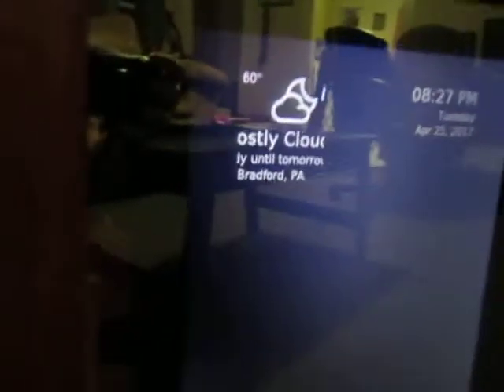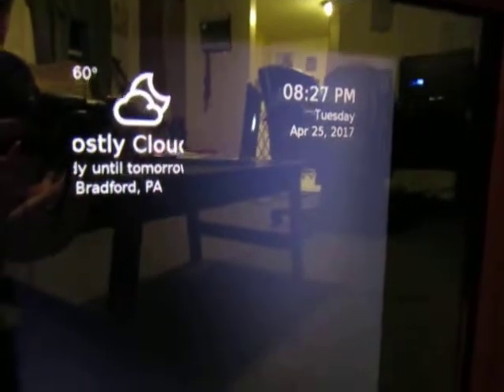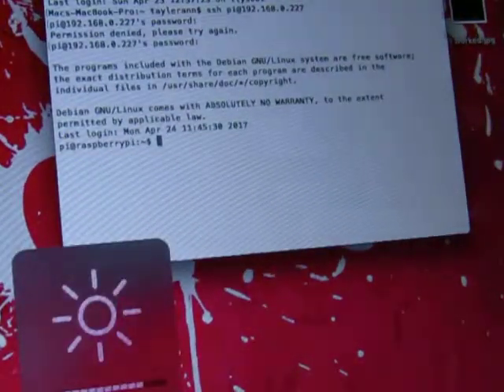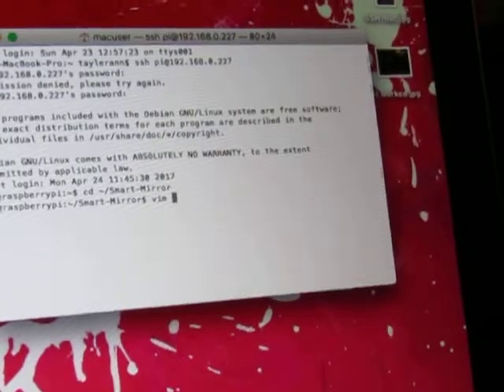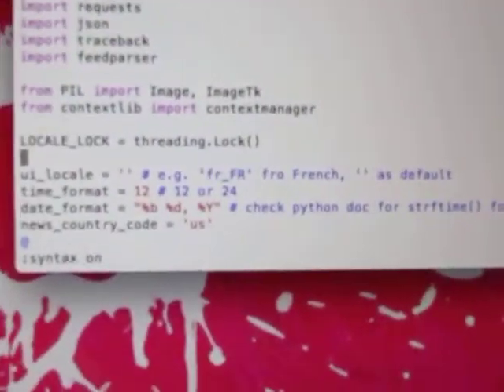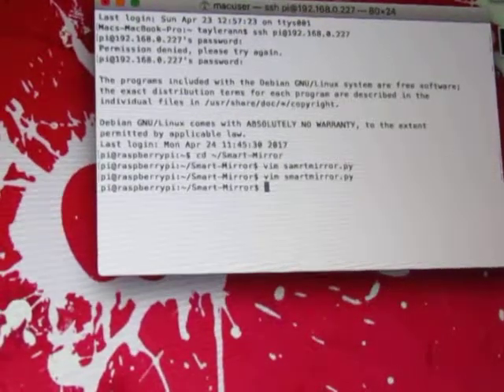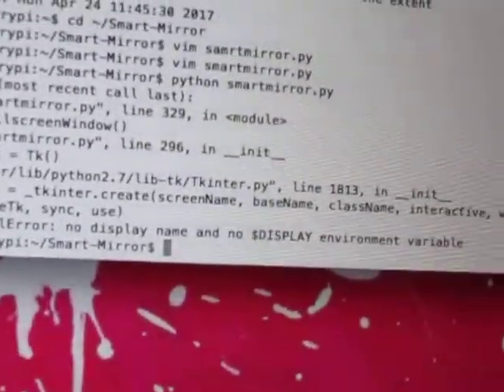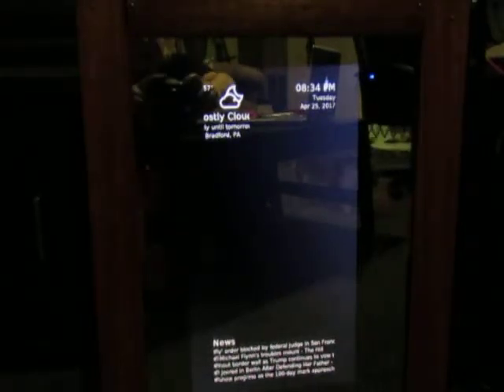CIS&T 1451 Capstone - Smart Mirror Video Demo